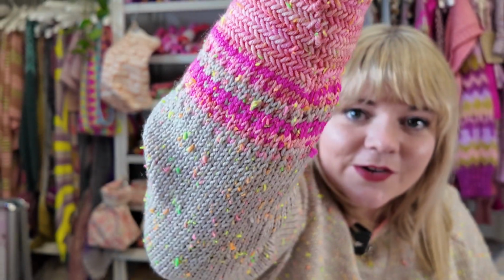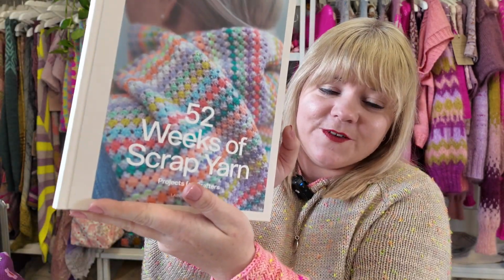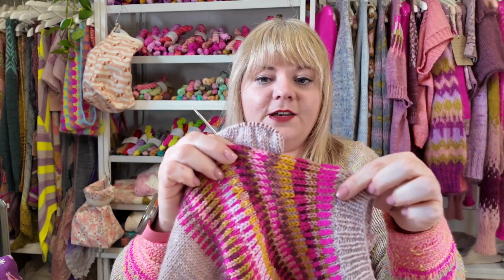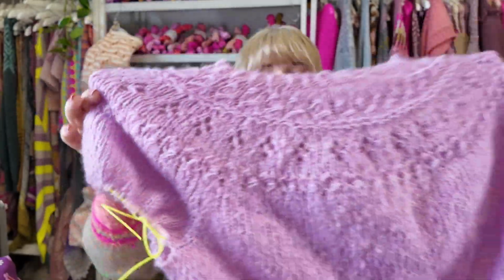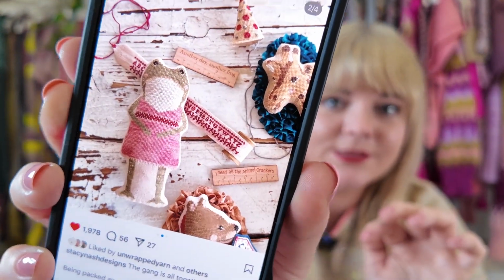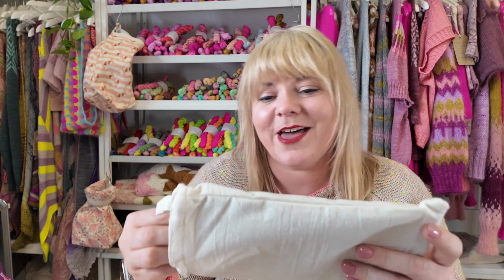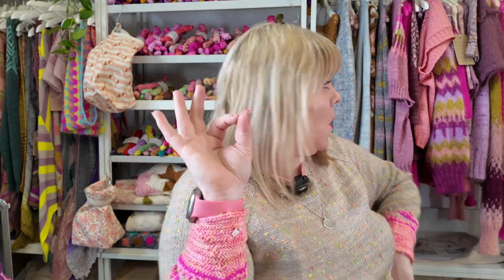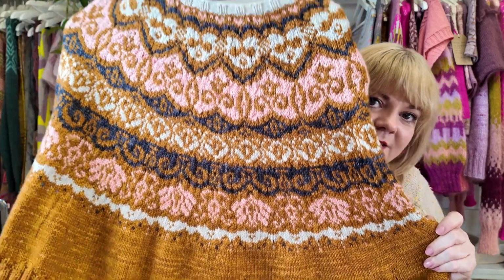Botanical Yarn Knitting Crafting Podcast Episode 73 - 15% off & Part 1 of our Samples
Treat yourself with 15% off everything * to celebrate the bank holiday, enter code “MAYHOLIDAY”

(*except advent calendars)

Discount valid until 5th May at midnight BST.

✿ Welcome to the Botanical Yarn Podcast Episode 73!

✿ Did you know we have YouTube Memberships? You can sign up here - click join! ✿

Samples shown:

If there are any samples you would like kits for please email and we can put the size and yarn together for you

UPCOMING EVENTS:

9-10th August - Flock Fiber Festival, Seattle, USA.
12 - 13th September - Unravel Autumn, Farnham, Surrey.
26th - 28th September - Yarndale - Skipton
17th October - A Woolen Affair - New York USA (preshow to Rhinebeck)